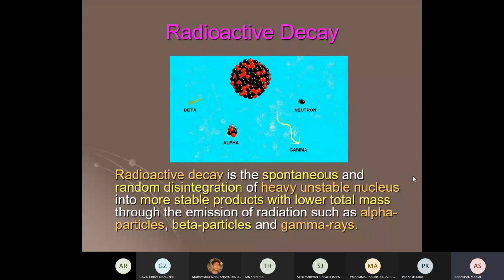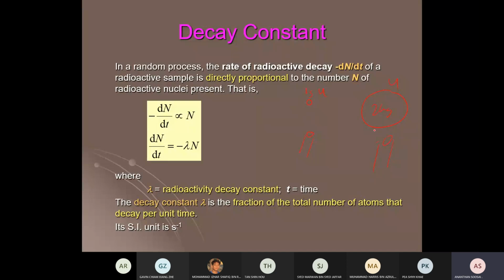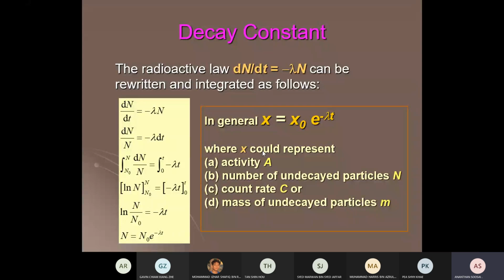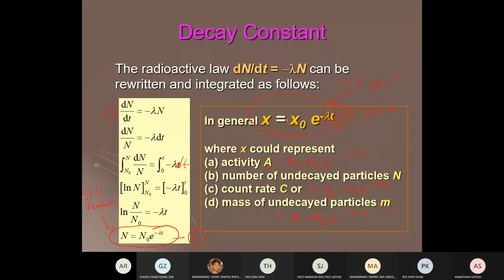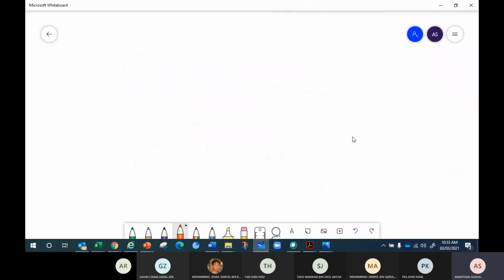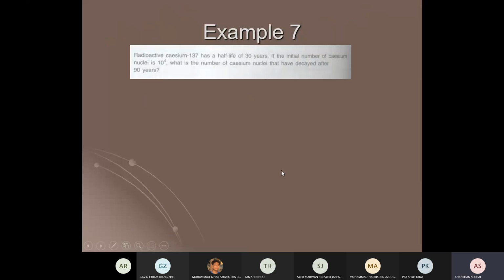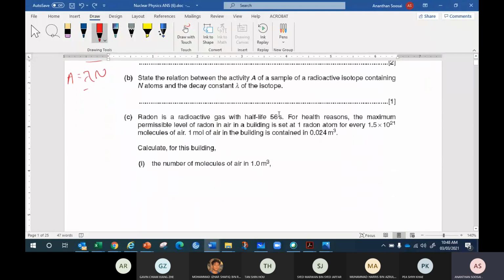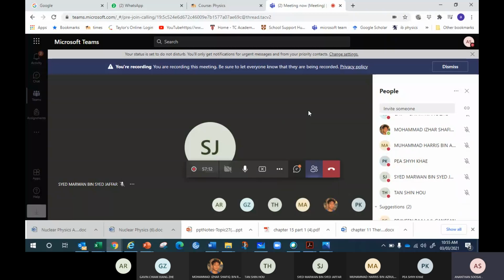3/3 A2 TOPIC 12 NUCLEAR PHYSICS PART 3 : RADIOACTIVITY, HALF LIFE,DECAY CONSTANT)